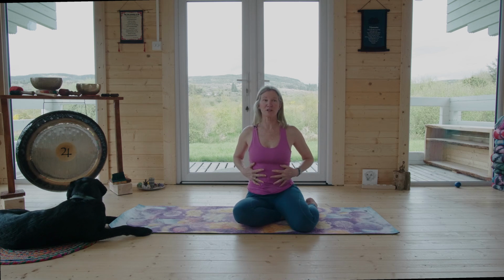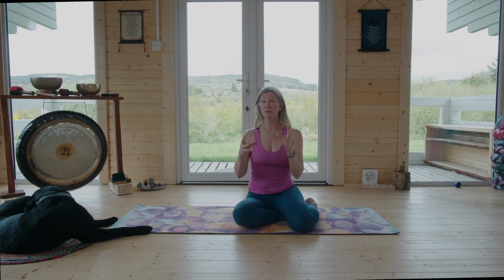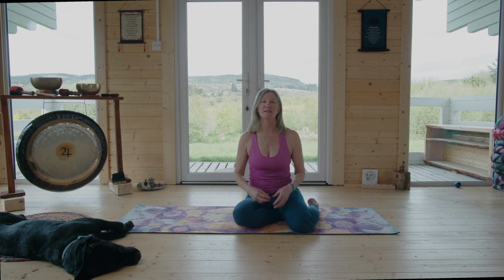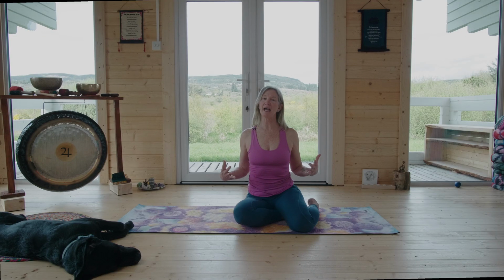Somatic Bend, Squeeze, Twist & Roll For Oblique Control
Learn a bit about where your internal and external obliques are to help you "source" them in this playful practice.  (And it is the unofficial introduction of our new 9 month rescue love Milo :) Leave a comment to let me know how you think he did in his first performance!

You can also visit my website to schedule personalized yoga therapy (virtual or in person), sign up for classes, learn about upcoming retreats and training opportunities and access my audio meditations and blog.

 Some of my free meditations are also on the Insight Timer app